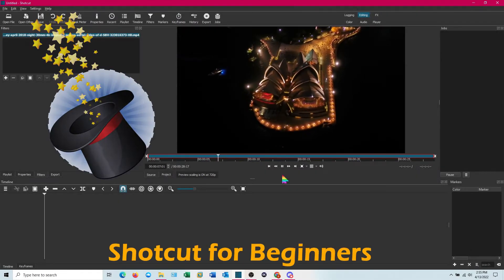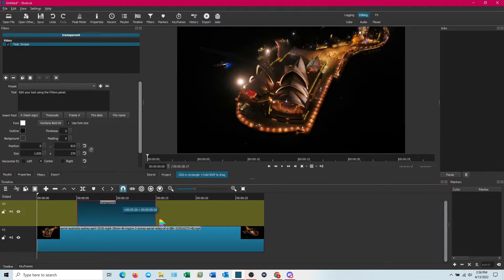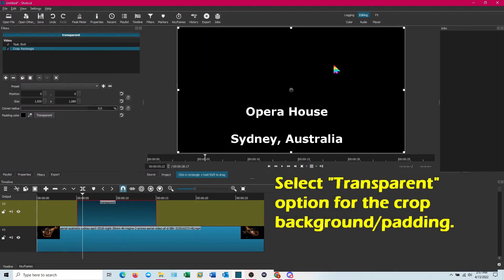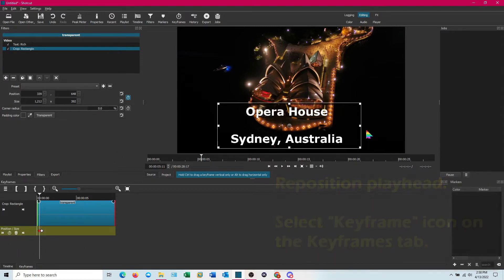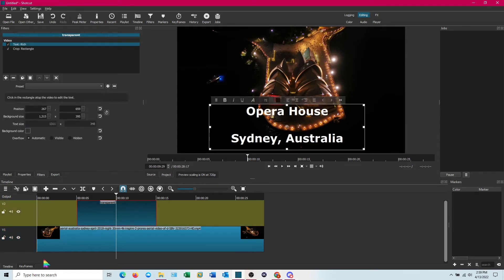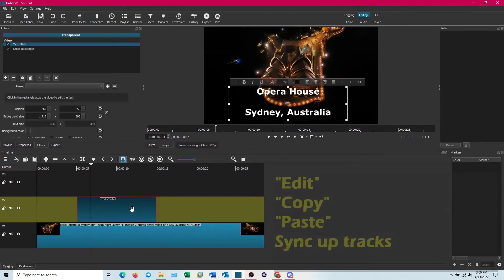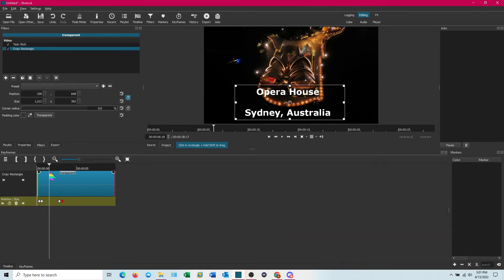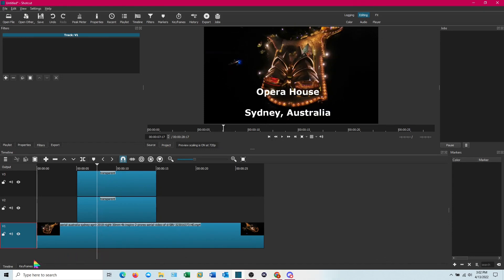Shotcut- Magic Text -Appearing and Disappearing (Shotcut Keyframes Tips)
In this beginner tutorial,  I demonstrate how to work with keyframes to create Magic Text for your videos.  Using two simple filters, Text: Rich and Crop: Rectangle, I demonstrate the basics to turn plain text into Magic Text that can appear and disappear the way you want.  Using Keyframes along with these two filters, you'll be able to add more pizazz to your videos.

I am going to give you the basics and tell you to go experiment on your own, cause that's what you really need to do to learn how to make your own Magic text.    I'm also going to demonstrate how to use the same filters to create a color changing text.  Like magic!

Using Shotcut is the simple, free way to turn your recordings into a finished video.  These tips will work on any video you want to edit.  Using Shotcut you can create Professional level videos with just a little bit of practice.

I'm a working man that can use all the friends I can get.

I'm a big fan of Canva.  It's a great place to get tons of free resources.